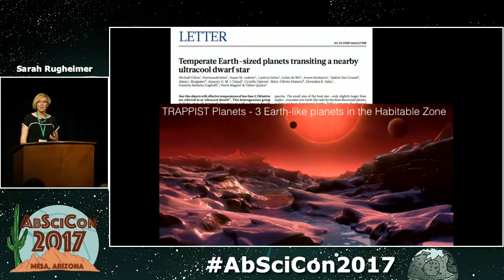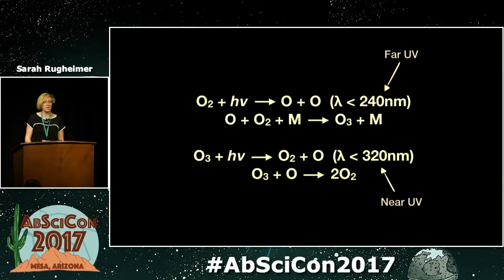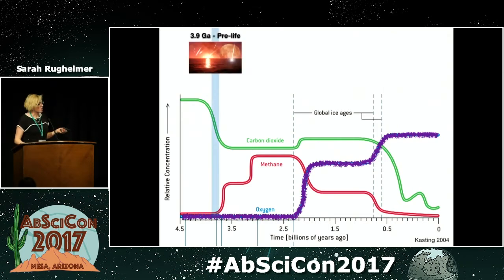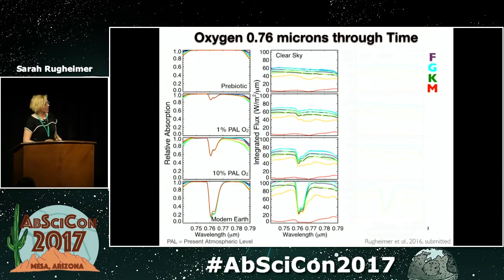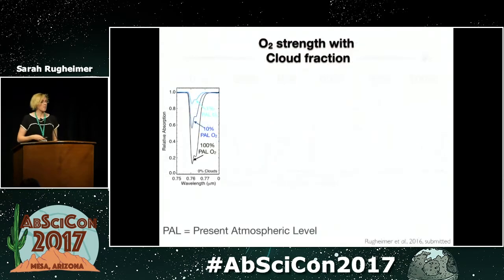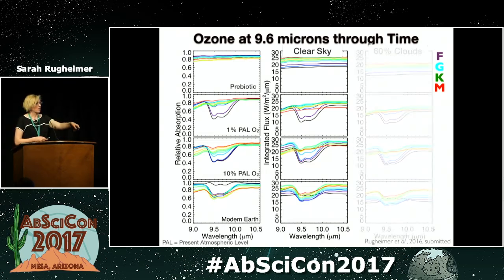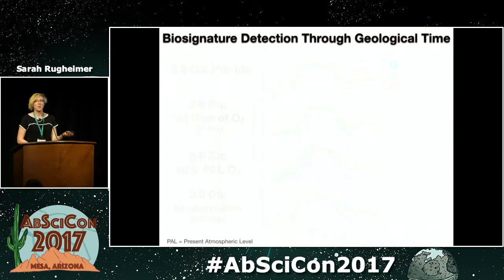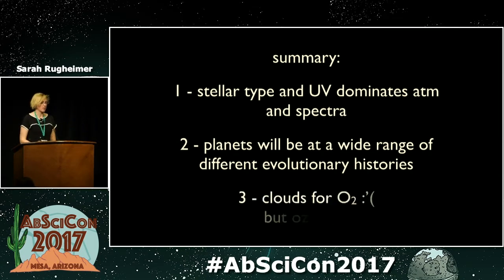AbSciCon 2017 • Day 1 • Session 3: Sarah Rugheimer